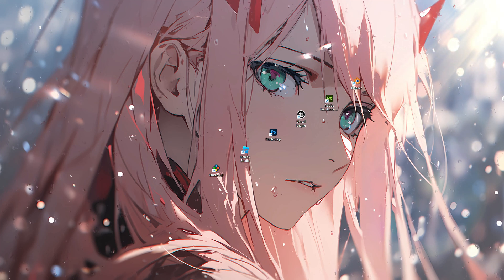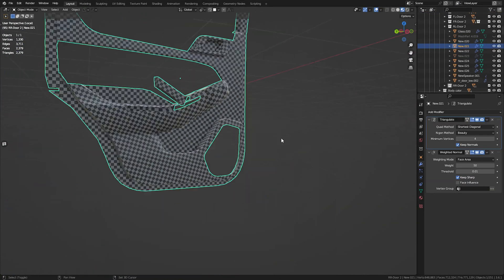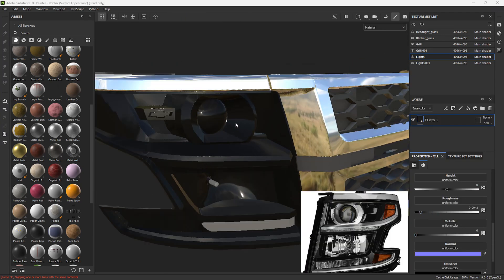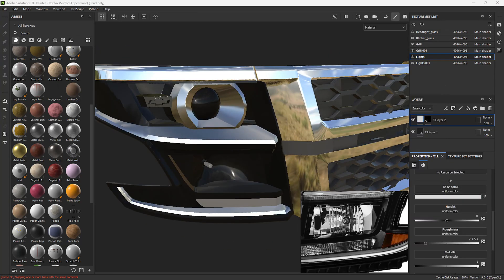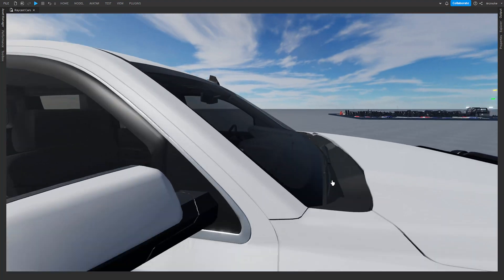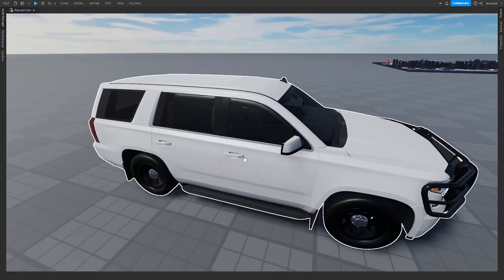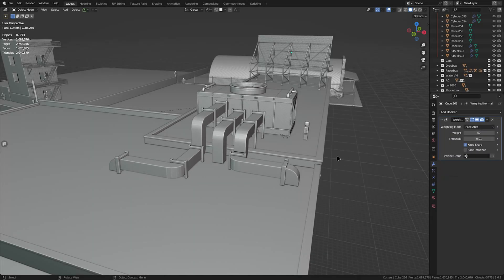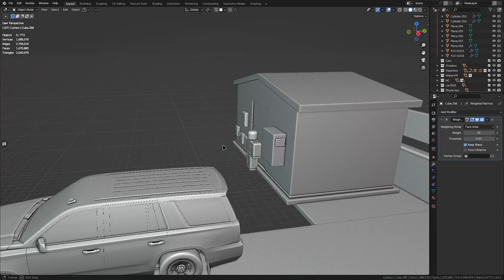Still trying to make GTA on Roblox Devlog 6 | Roblox Studio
Socials